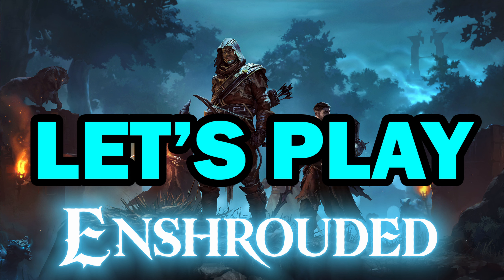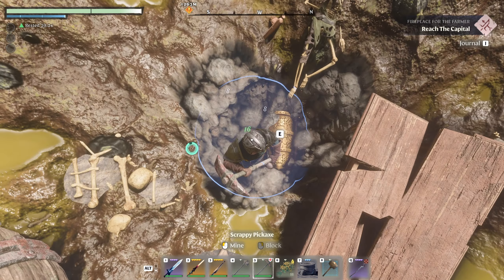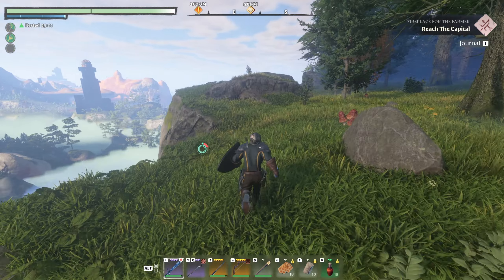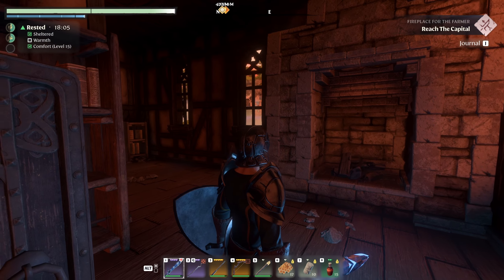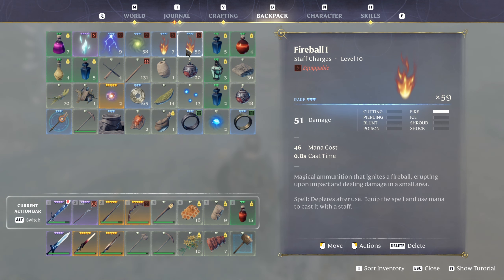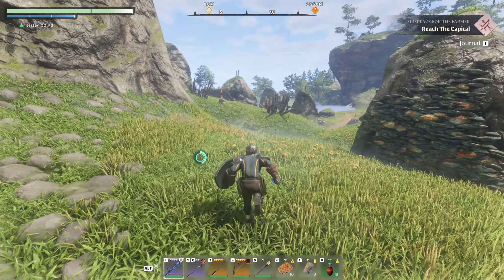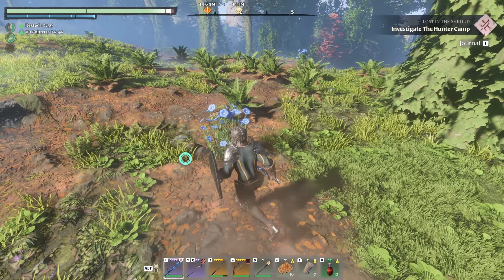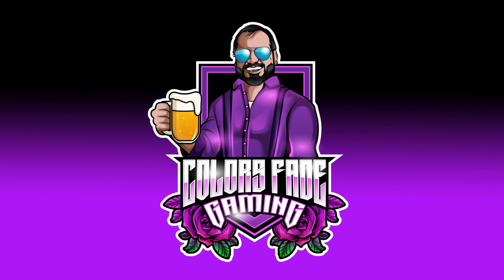Let's Play Enshrouded: Episode 19 - Shroud Roots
Enshrouded is an Early Access open-world crafting & building action RPG from Keen Games. You are Flameborn, last ember of hope for a dying race. You awaken in Embervale after a catastrophe and are tasked with rescuing other survivors while also navigating  the "shroud," a mysterious miasma that infects the land. Gather resources, unlock new blueprints, slay monsters, and build your way across this exciting game world.